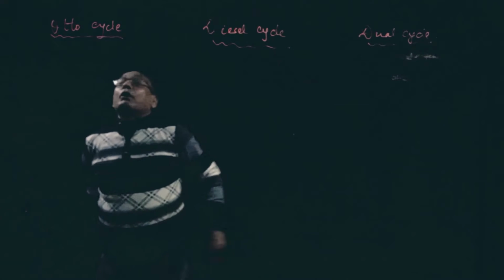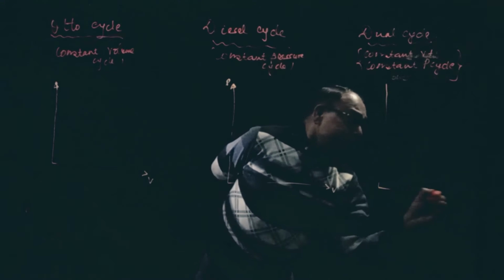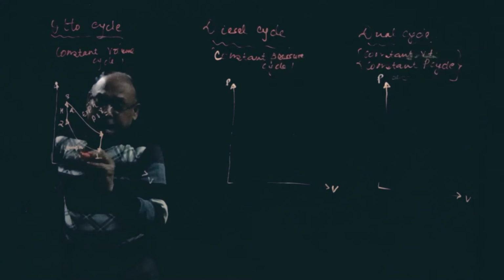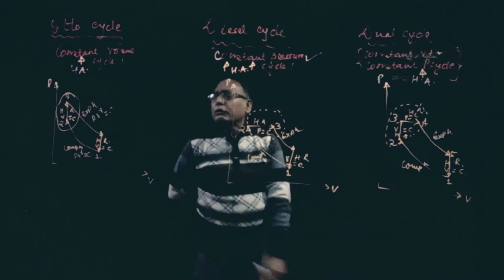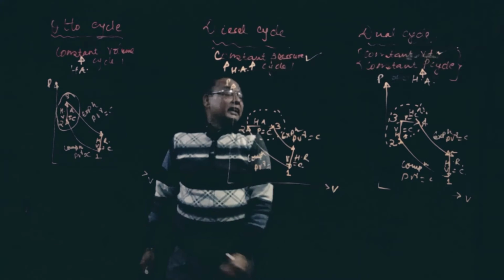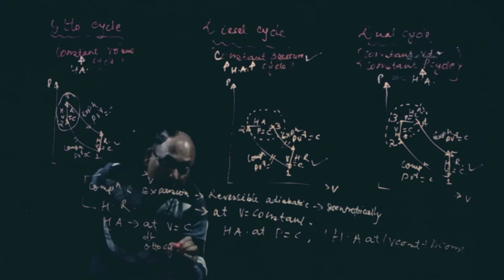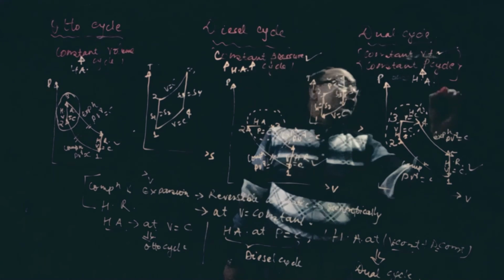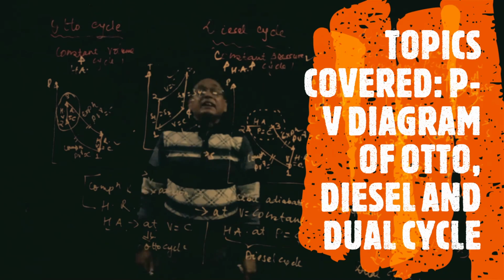ICE & GT - MECHANICAL - 6TH SEM - JBKP - Lecture 08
ICE & GT - MECHANICAL - 6TH SEM - JBKP - Lecture 08.Topic Taught
:P-V and T-S diagram of Otto, Diesel and Dual cycle. This lecture is by Dr. SK Karna, Professor at JB Knowledge Park ,Faridabad